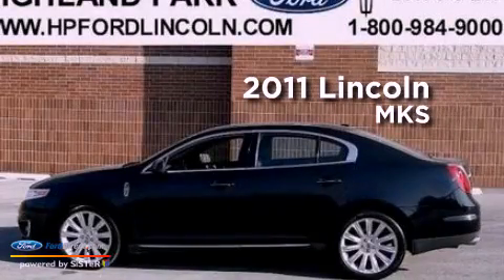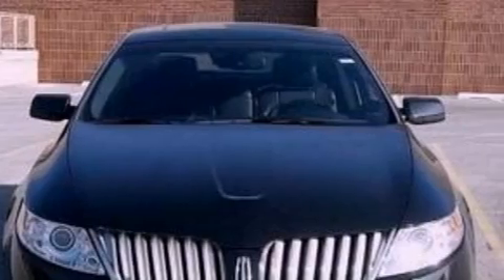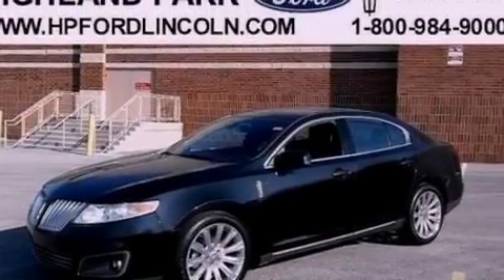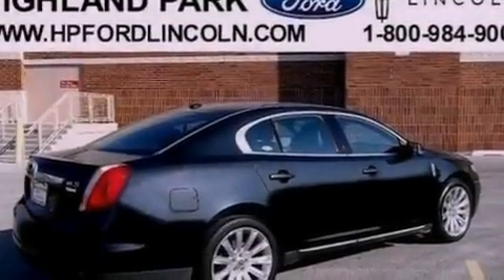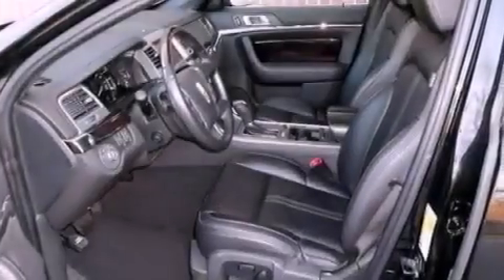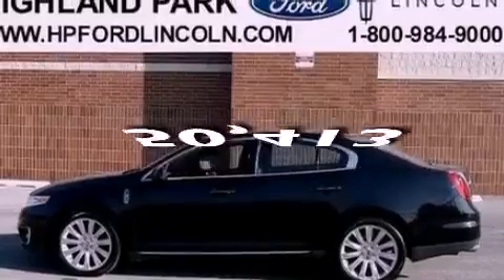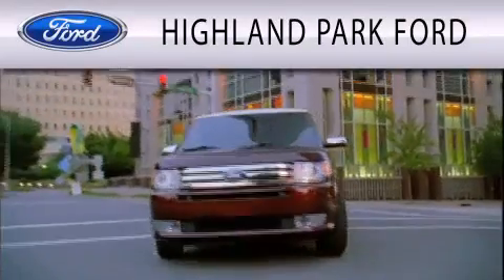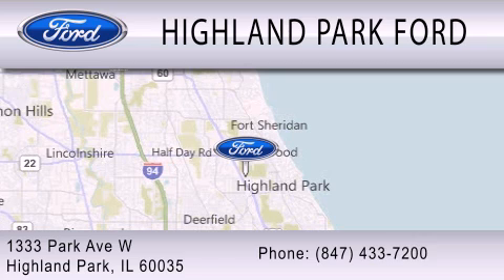2011 LINCOLN MKS Highland Park IL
Year : 2011
 Make : LINCOLN
 Model : MKS
 Engine : 3.7L V6 24V MPFI DOHC
 Trans . : 6-SPEED AUTOMATIC
 Exterior : TUXEDO BLACK METALLIC
 Miles : 50,413
 Interior : CHARCOAL BLACK
 Stock : 34637